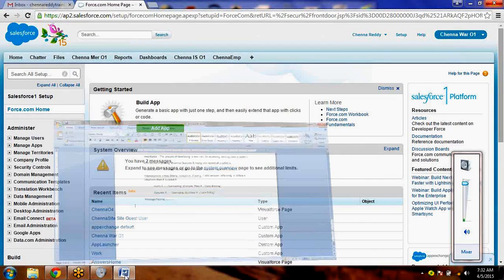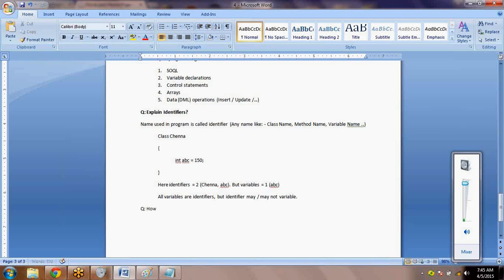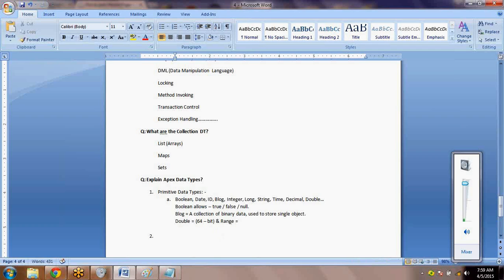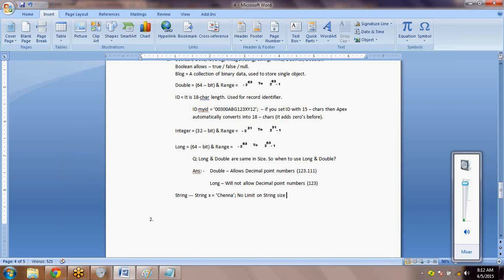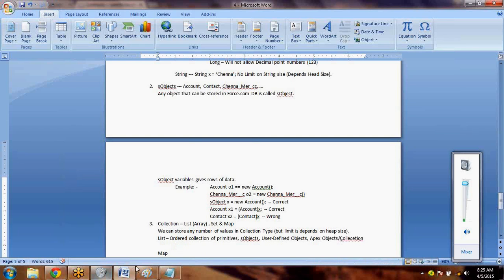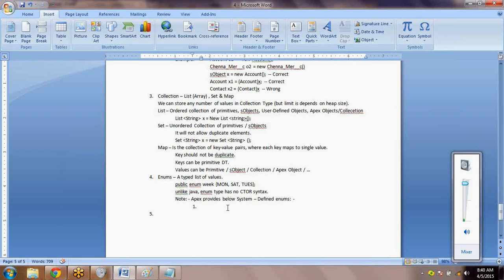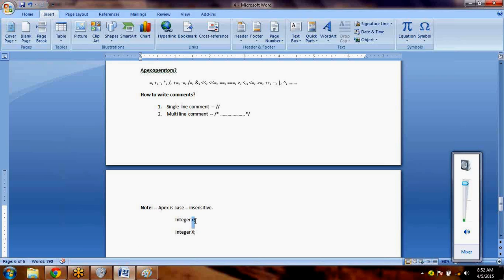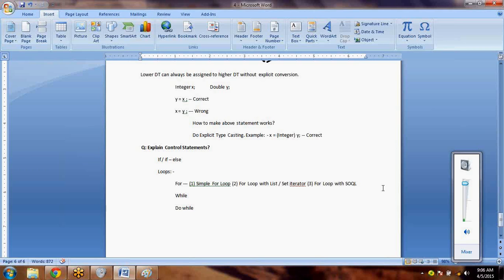21 SALESFORCE FREE COMPLETE Hands-onTRAINING